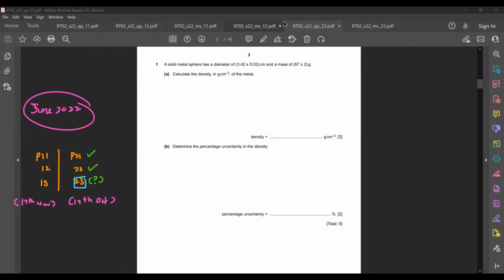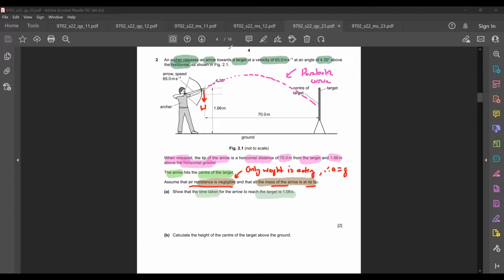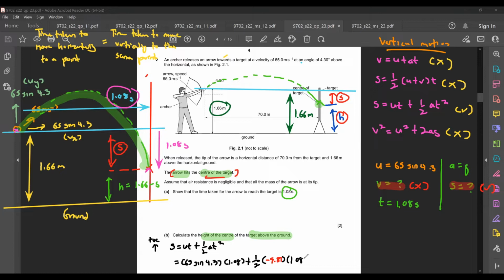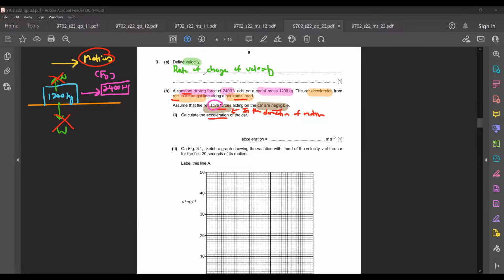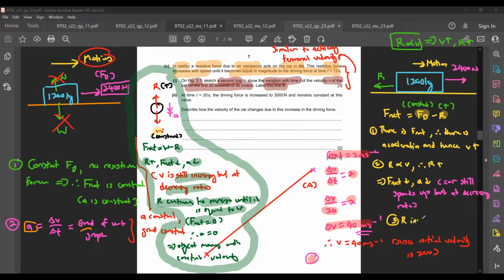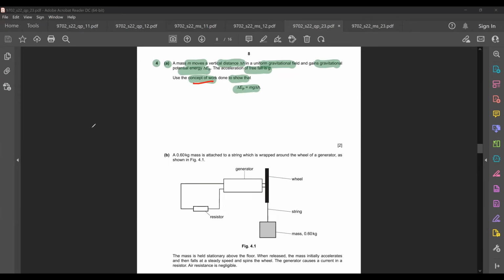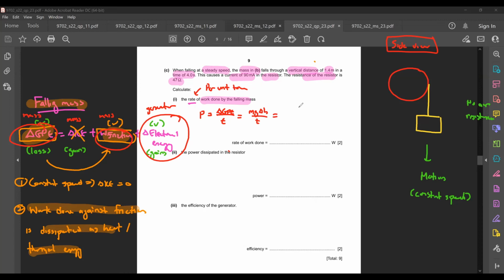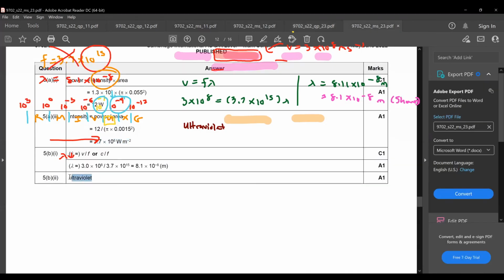MJ 2022 P23 (Q1 to Q4) | May/June 2022 Paper 2 | Physics 9702 (AS)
CAIE Physics 9702 (AS) May/June 2022 P22 paper discussions:
0:00 Question 1
12:55 Question 2
41:59 Question 3
1:14:52 Question 4